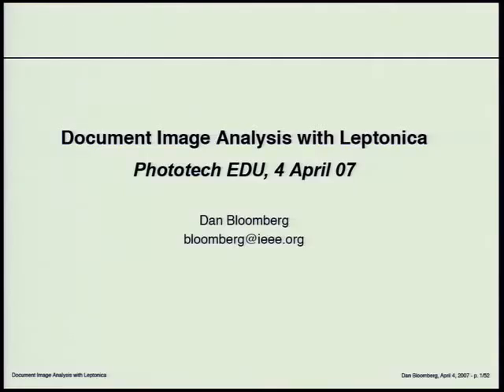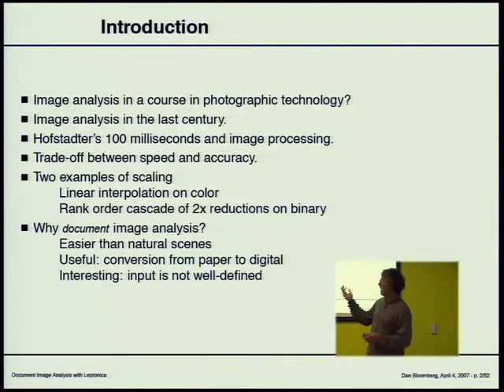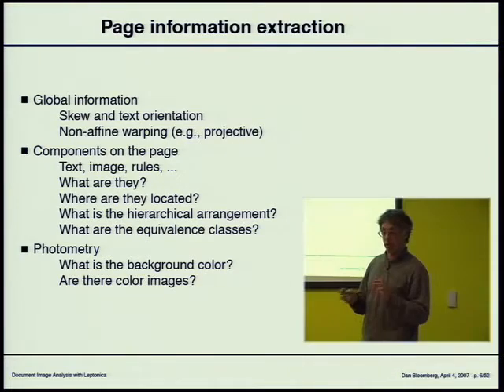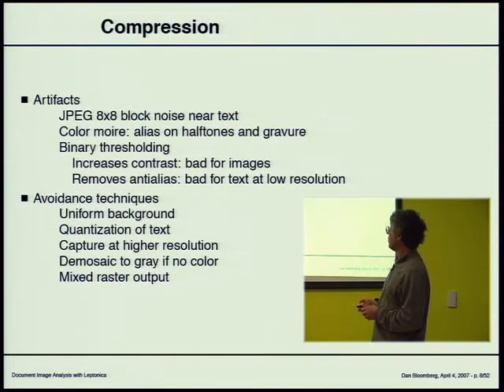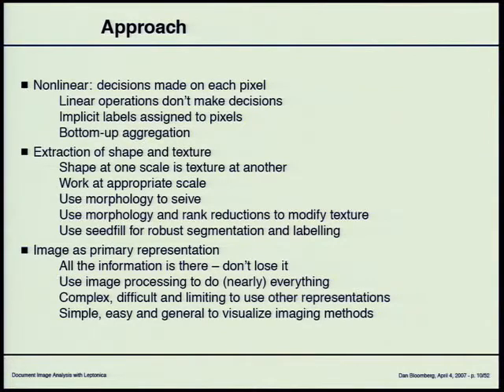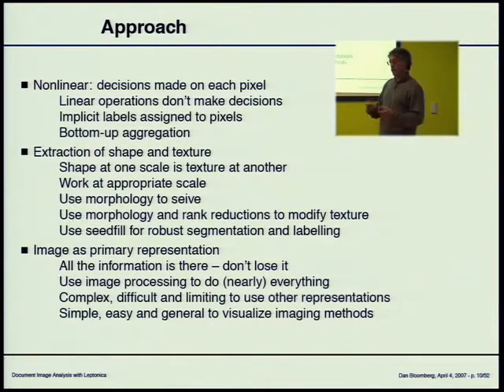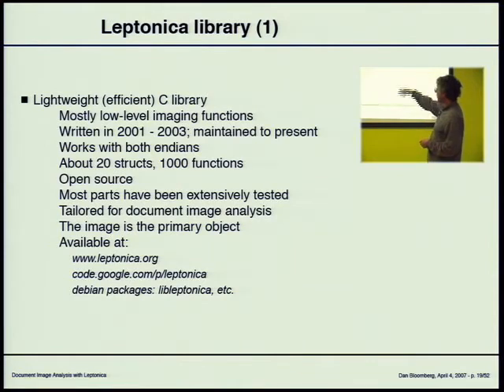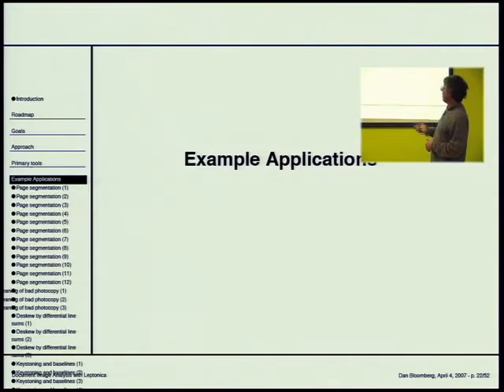PhotoTechEDU Day 11: Document Image Analysis with Leptonica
ABSTRACT

Graphics typically takes a representation of an image or scene and renders it in raster form. This normally occurs through a well-specified process. What happens when you try to go the other way, from a raster image to a description of its contents? The process, so easy for humans, is not easy for machines, because the input raster data can be highly variable and the interpretation of the contents somewhat arbitrary. We'll talk about how this 'inverse graphics' process can be accomplished quickly and usually with sufficient accuracy for most applications, using rasters of document images as input. The 'trick' is to use the image as the primary representation, and to use nonlinear filters for making decisions. The implementation examples use the leptonica library.
# useful properties of light and image formation
# theory and techniques of photographic optics and image capture
# theory of colorimetry and techniques of color reproduction
# where and how photography is being used in Google products and projects
# what tools exist inside Google for photographic image storage, processing, etc.

Google engEDU
Speaker: Dan Bloomberg